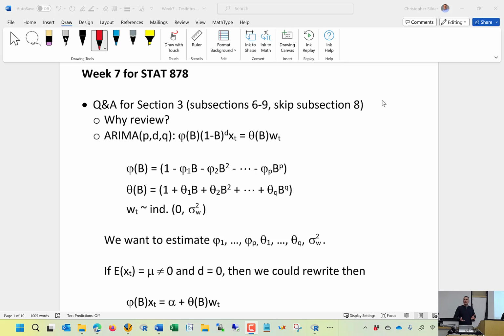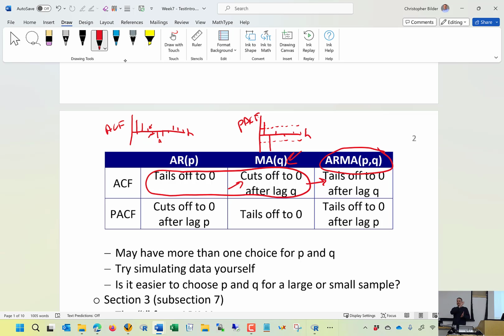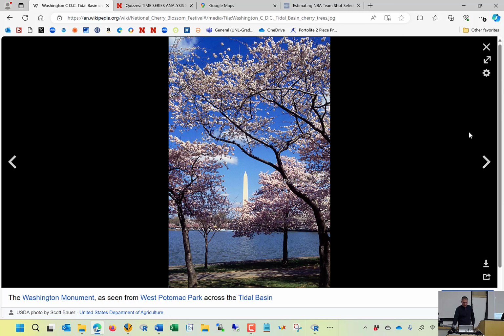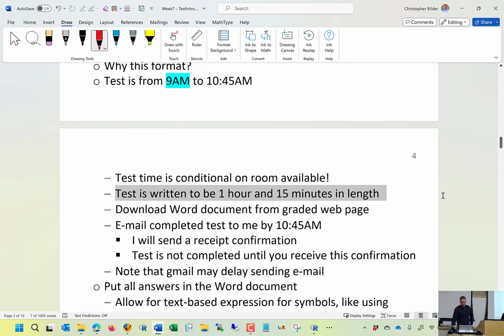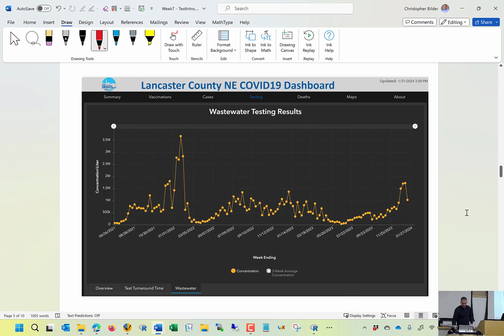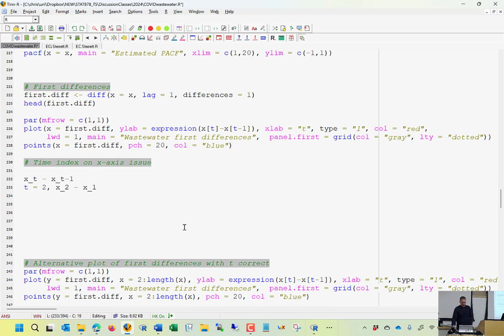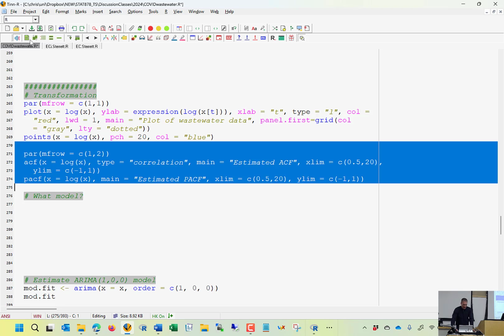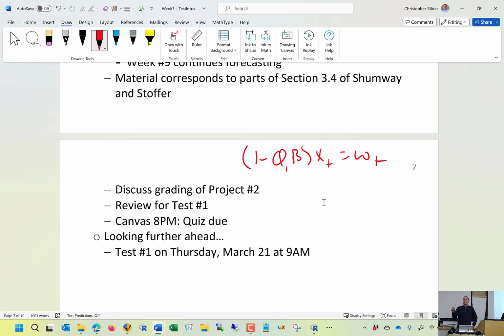Time Series Analysis (2024), Week #7: ACF and PACF for estimated and true, ARIMA models, estimation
This is a video from Time Series Analysis (STAT 878) at the University of Nebraska-Lincoln in spring 2024. The course is taught in a blended (hybrid) learning format. Students examine course notes and watch videos prior to coming to this in-person, required class.

Note that there was no week #6 class or video.